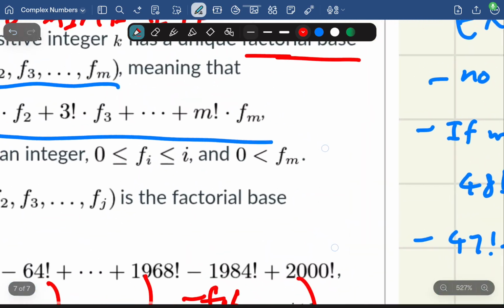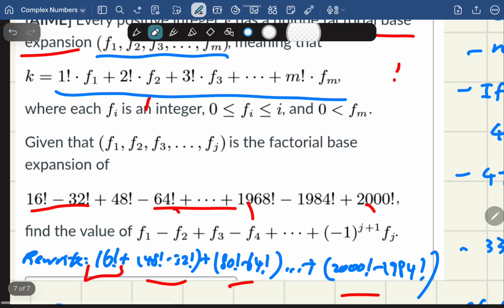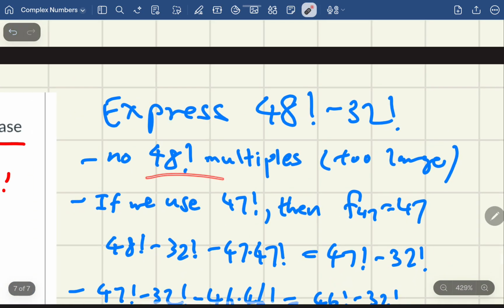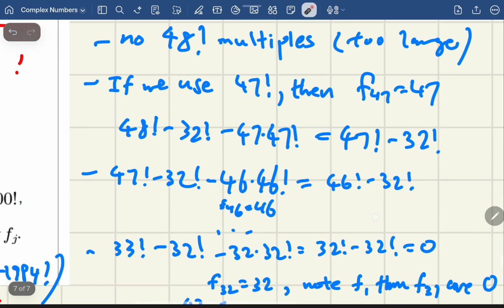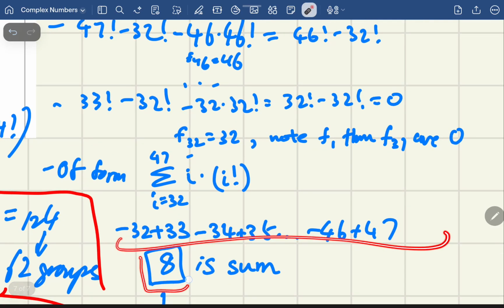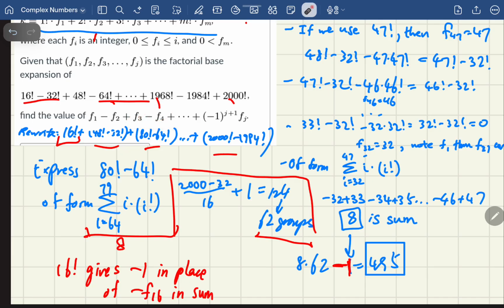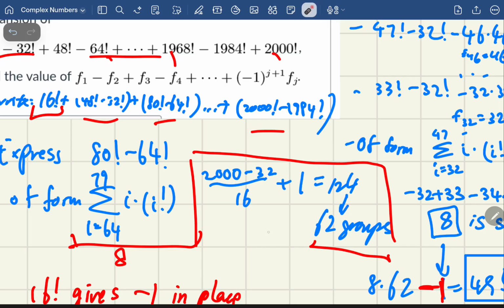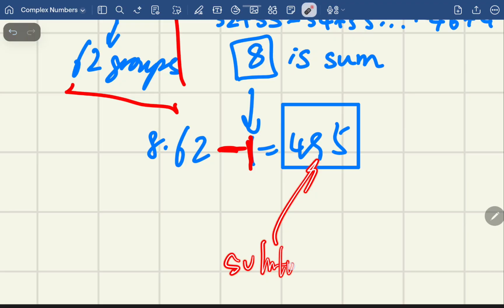2000 AIME II 14